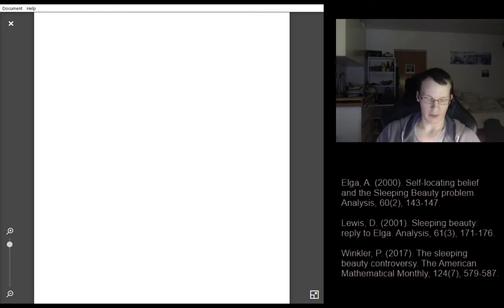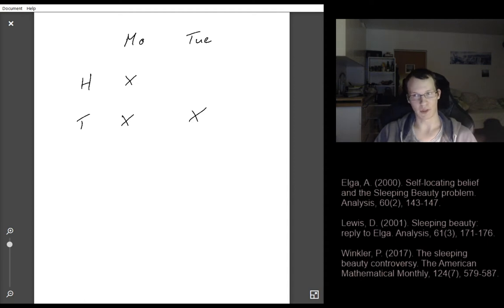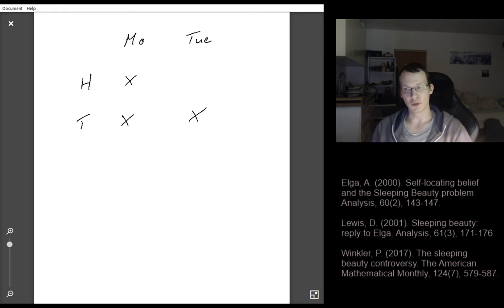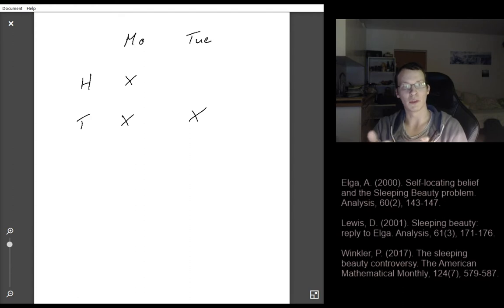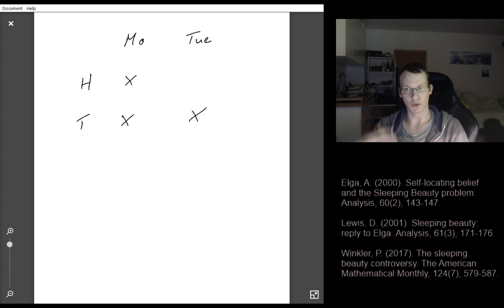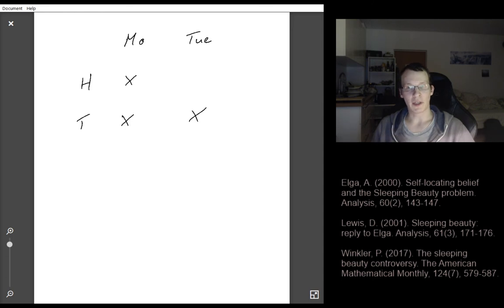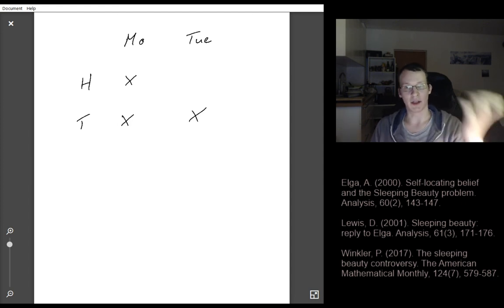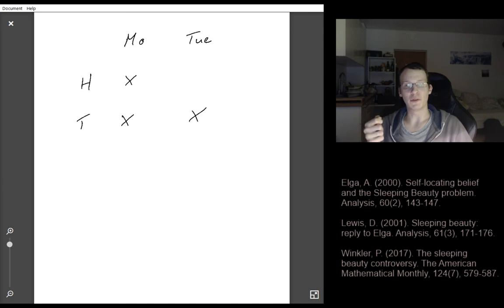A "Halfers" Perspective on the Sleeping Beauty Problem